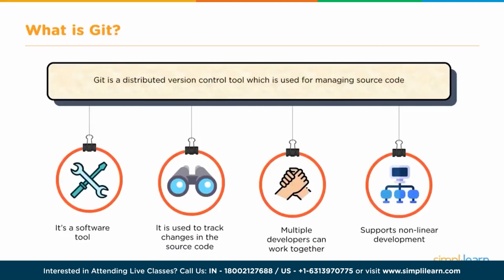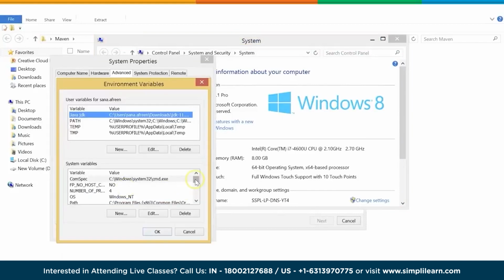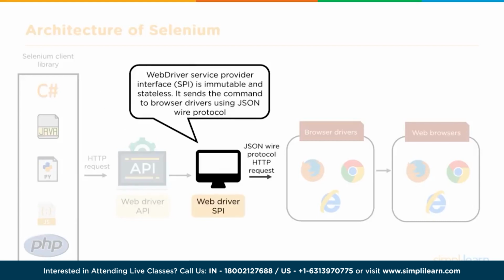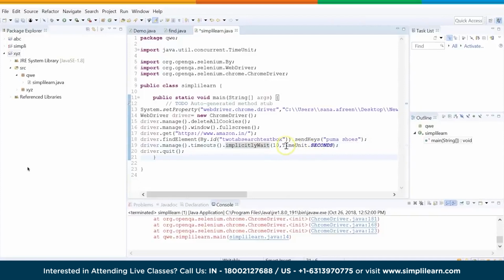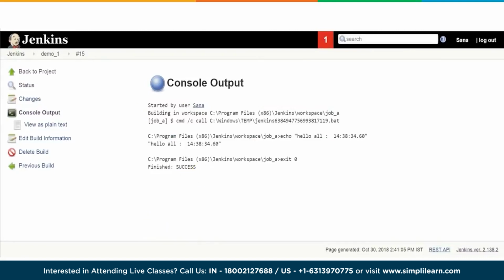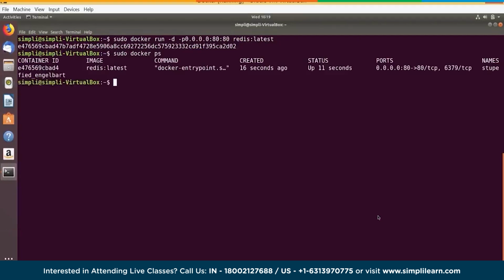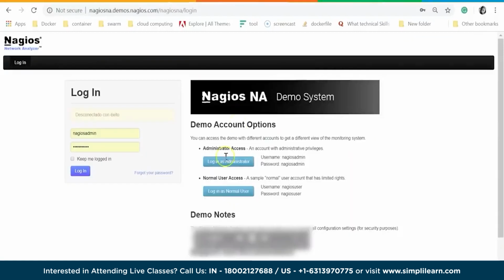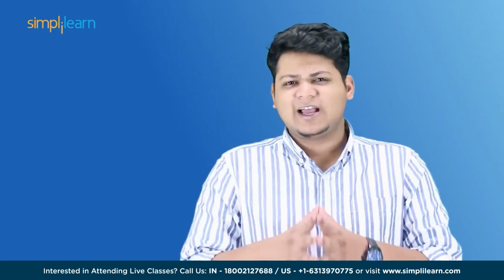DevOps Tools Explained | DevOps Tools Tutorial for Beginners |Simplilearn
️🔥Cloud Computing and DevOps Certification Program, delivered by Simplilearn in collaboration with Purdue University

This tutorial video on "DevOps Tools Explained", will take you through the basics of Devops and its popularly used Devops Tools that will help you have a better grip in Devops technology. In this video we will get complete explanation of Devops tools like Git, Maven, Jenkins, Ansible, Docker and more.

✅Key features
8X higher interaction in live online classes conducted by industry experts
   - 40+ In-Demand Skills and 15+ Tools

✅Tools Covered
- APACHE ANT
- MAVEN
- Ansible
- CHEF
- Puppet
- SATLTSTACK
- Apache Camel
- Jenkins
- Nagios, etc.